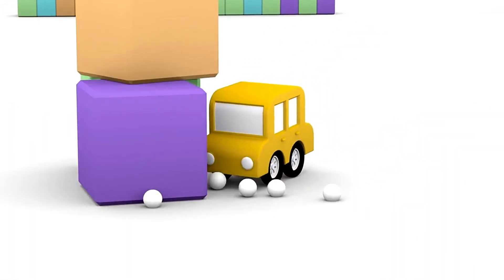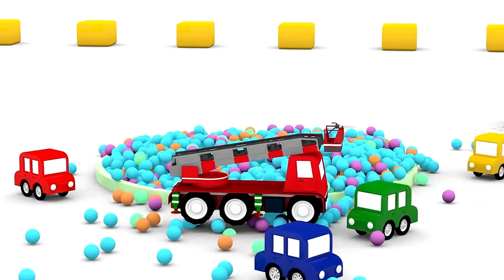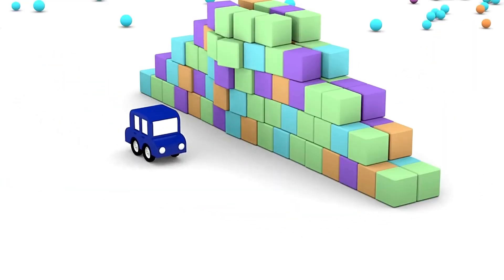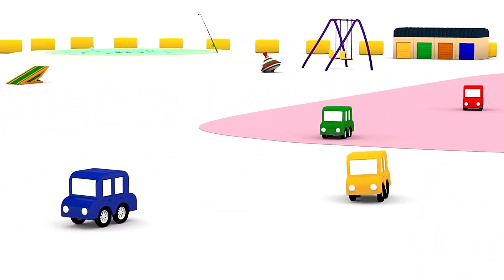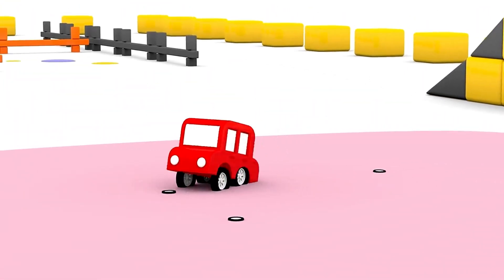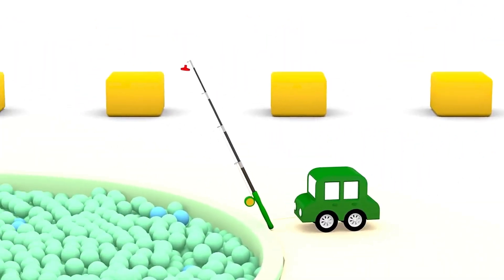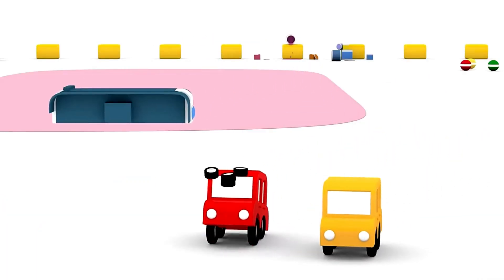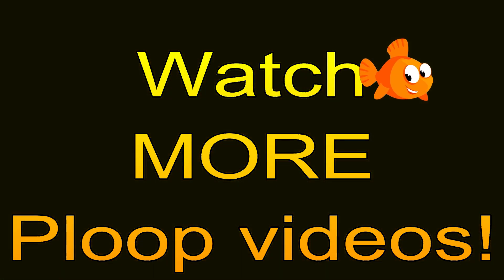TRUCK FACTORY - Cartoon Cars Cartoons for kids. Videos for kids with 4 cars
TRUCK FACTORY

If you like cars, trucks & buses, join the Cartoon Cars in their Cartoon World with Children's Animation about Car & Trucks Cartoons. Kids car cartoons and children's animation about Cartoon Cars playing in their Cartoon Playground.